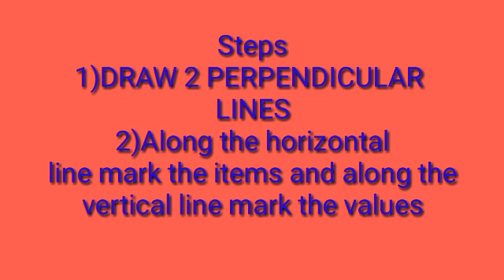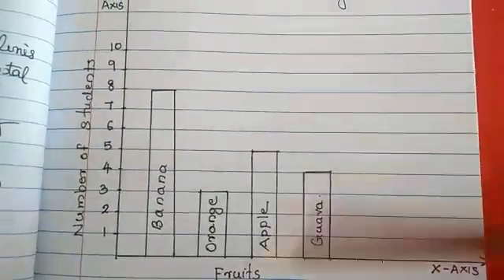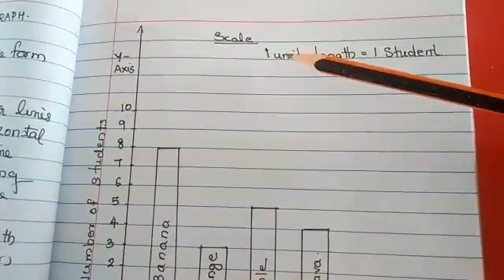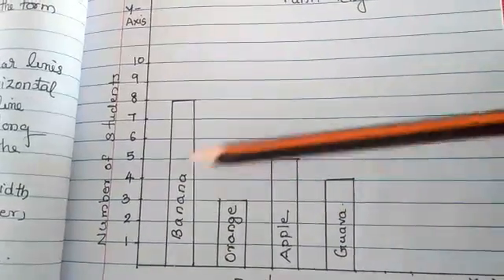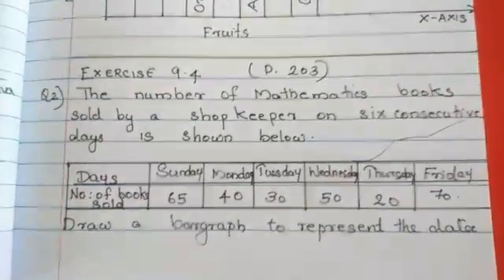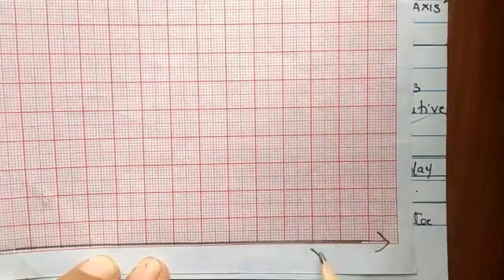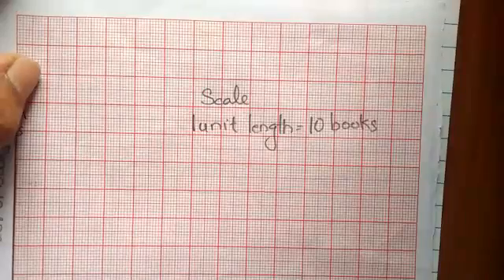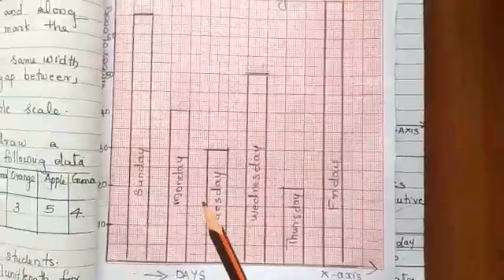CLASS 6 DATA HANDLING(16/12/2020)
DRAWING BARGRAPH